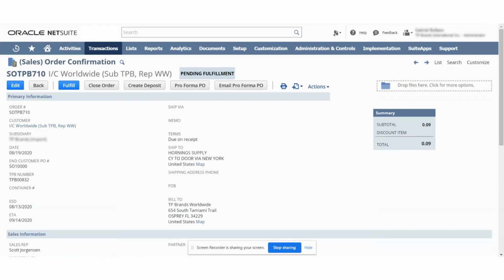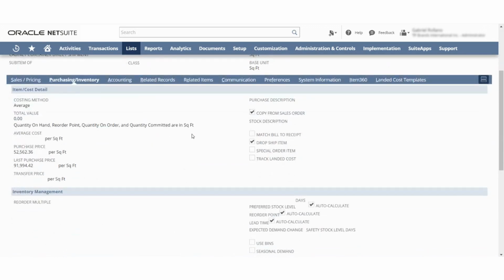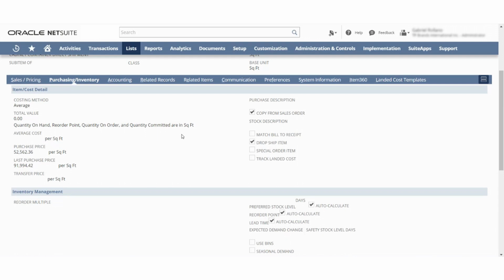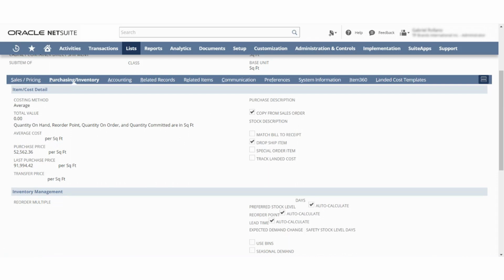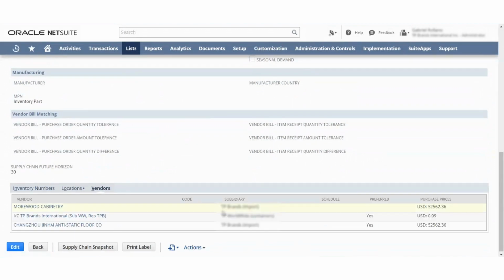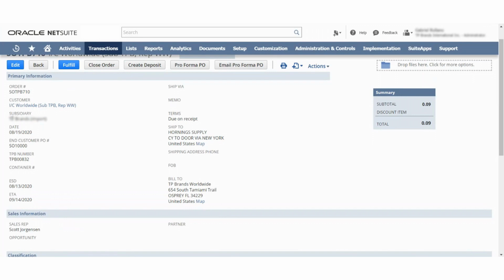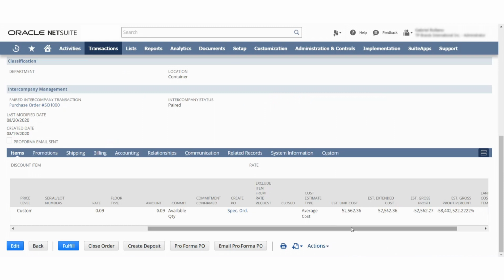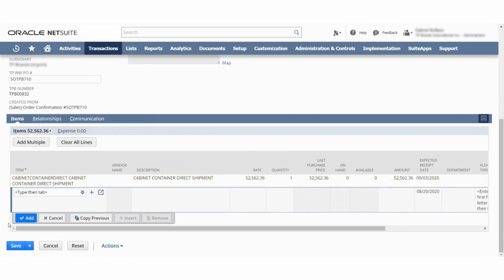How to create, Approve, and Reject Purchase Order Management in NetSuite? | Amzur NetSuite Solutions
Creating and managing purchase orders is one of the simplest aspects of the system. NetSuite allows you to create, approve, and reject purchase orders effectively without any hassles. The goal is to help companies buy goods and services at the best cost and in a timely manner.

NetSuite helps to achieve this goal by:

• Saving employees valuable time with a more automated process.
• Reducing costs by channeling purchases to approved suppliers and pre-negotiated contracts.
• Improving visibility by rendering real-time information on company spend and vendor performance.

For more information about NetSuite PO management and automation, connect with Amzur now. We are a leading NetSuite ERP software solutions provider with more than 15 years of experience in Tampa, Florida, USA.